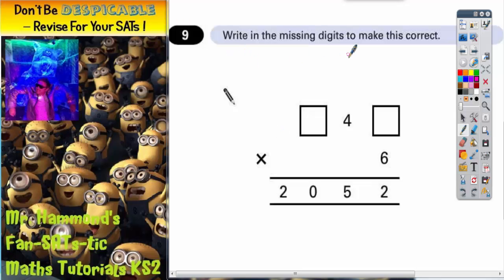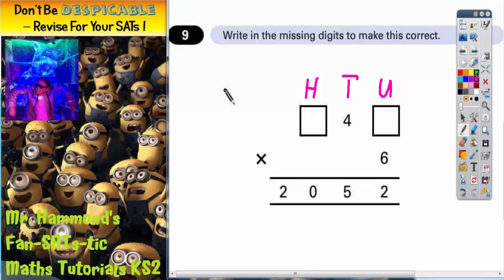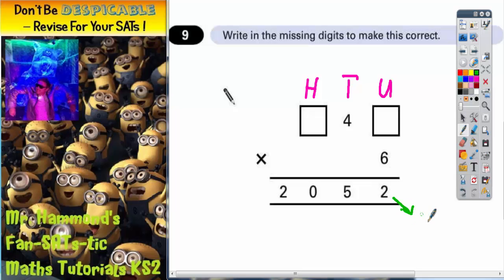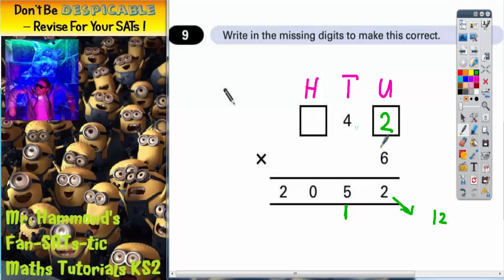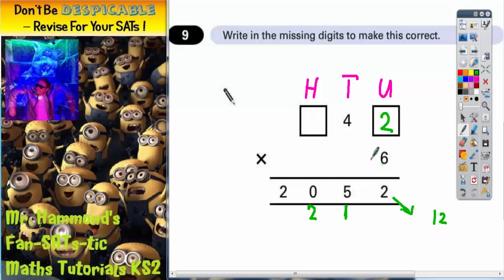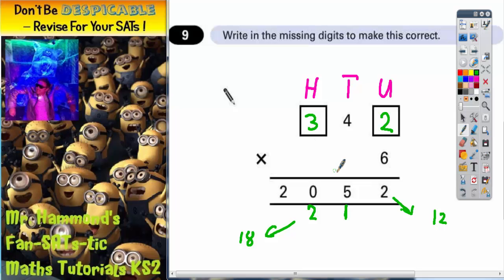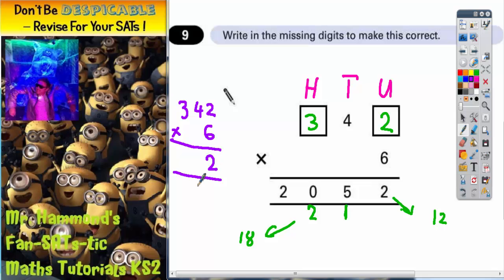Maths KS2 SATS 2001A Q9 ghammond